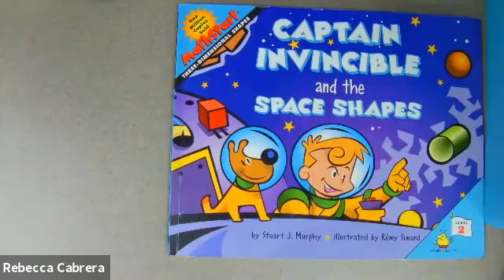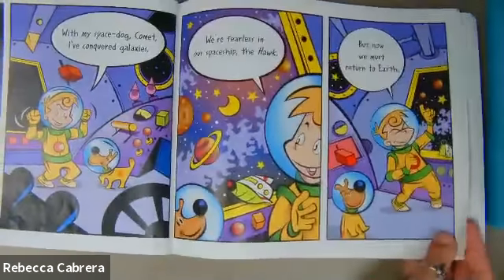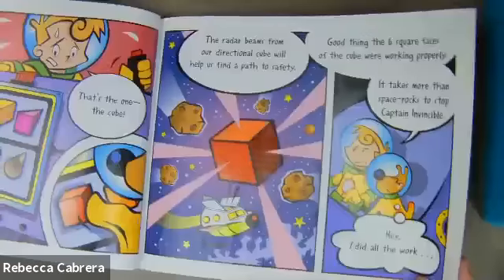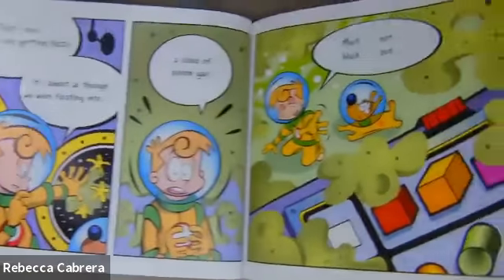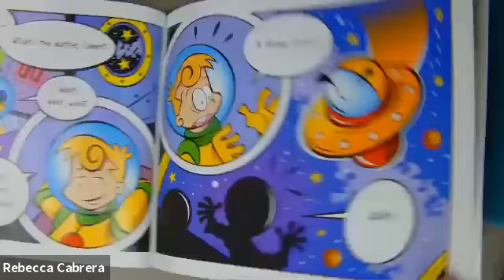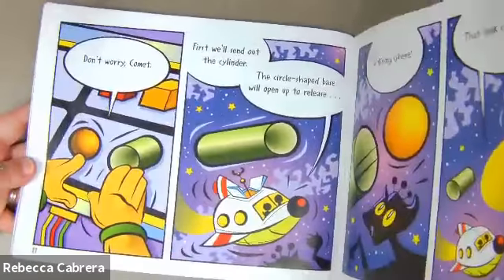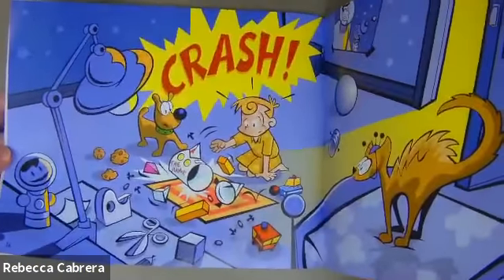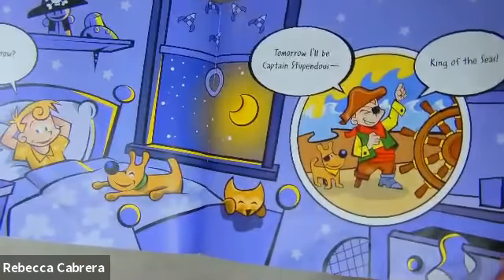Captain Invincible and the Space Shapes Read Aloud